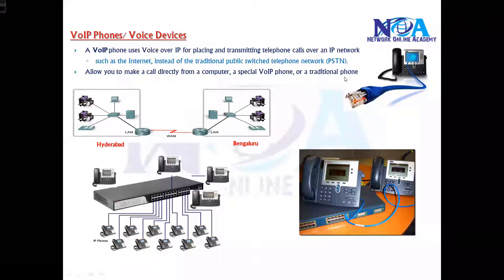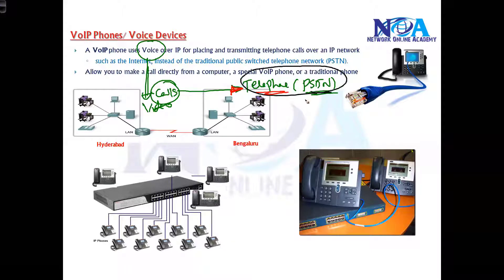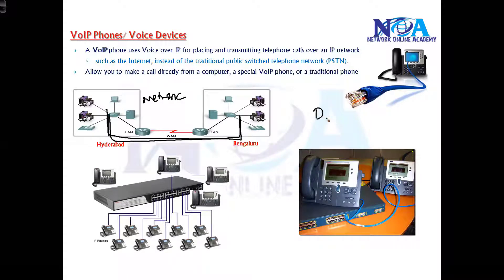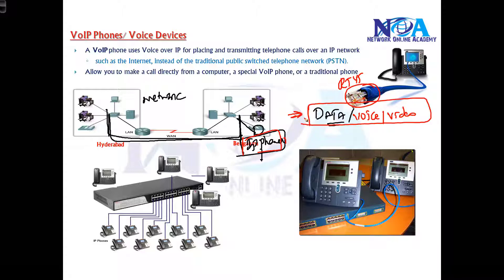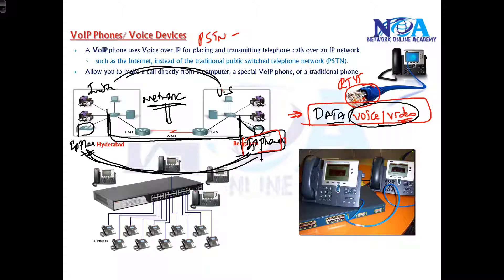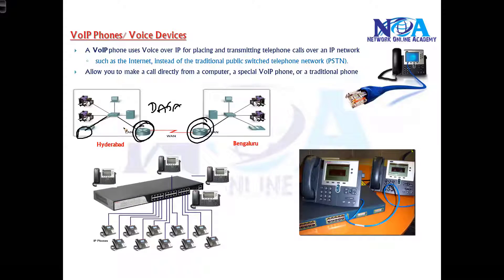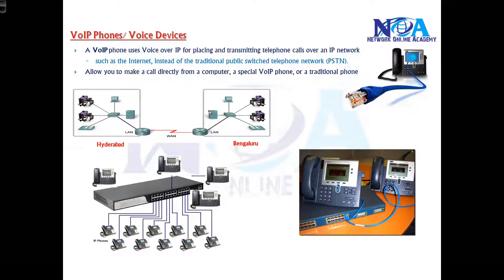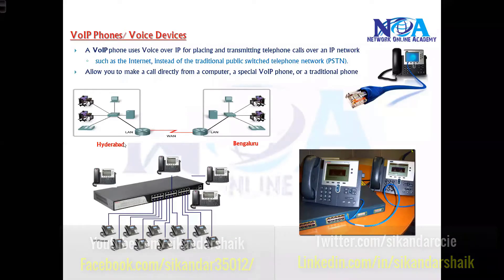010 VOIP Devices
In this video, Sikandar Shaik provides an in-depth explanation of VOIP (Voice over IP) devices, their working principles, and their role in modern networking. Learn about different types of VOIP devices, their configurations, and how they integrate with network infrastructures. This session covers practical insights and real-world applications to help you understand the core concepts of VOIP technology.

📌 Topics Covered:
✅ What are VOIP Devices?
✅ Types of VOIP Devices
✅ How VOIP Devices Work
✅ Configuration & Setup
✅ VOIP in Network Infrastructure